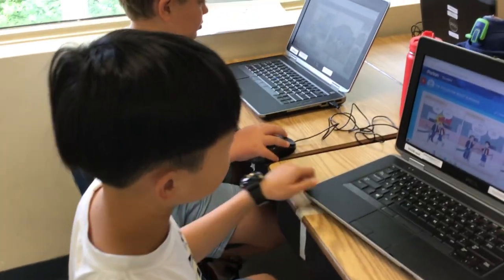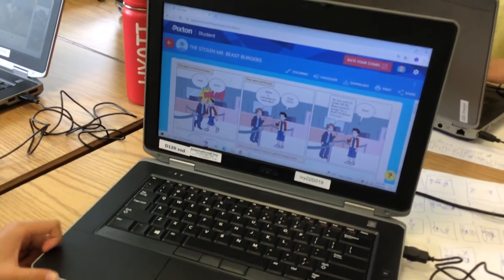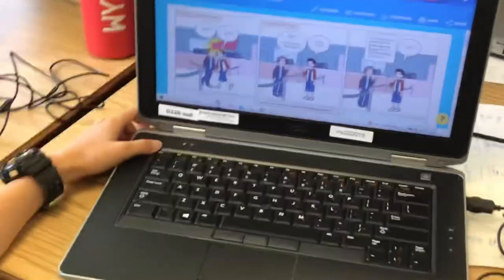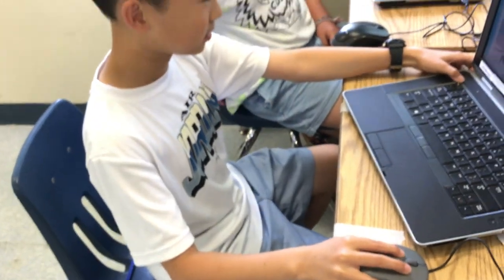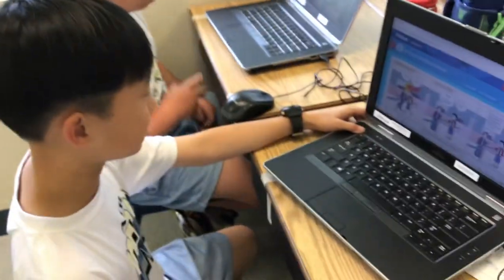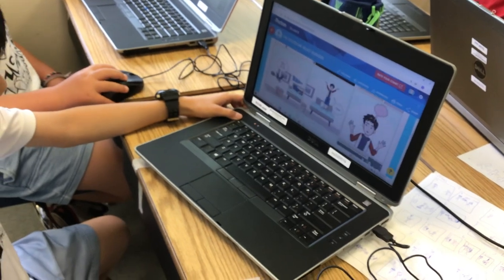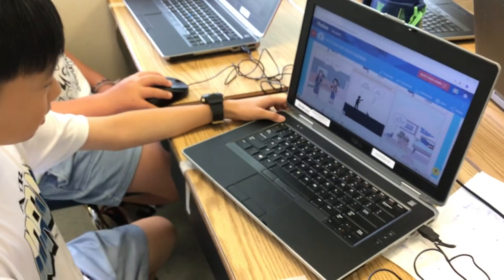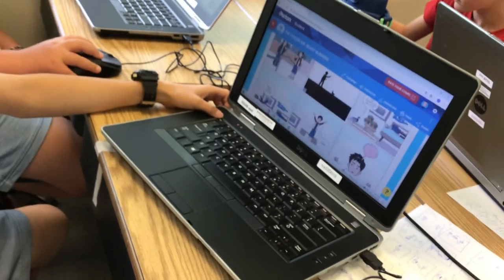Comic Creation: Making Comics